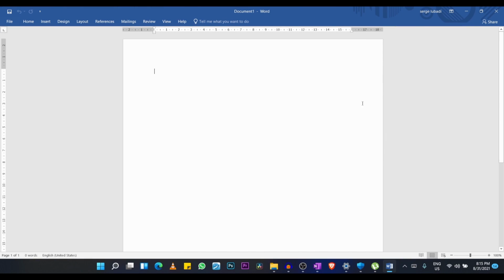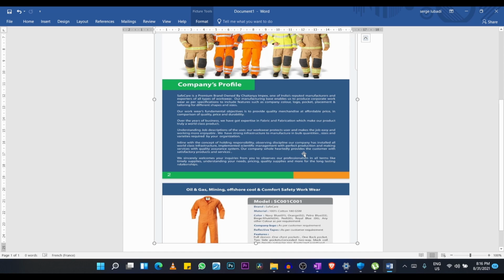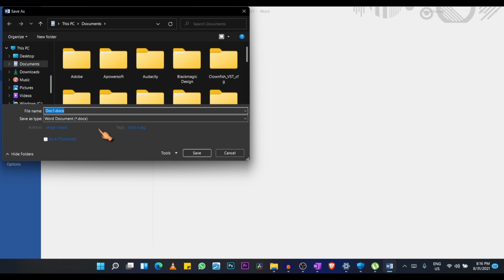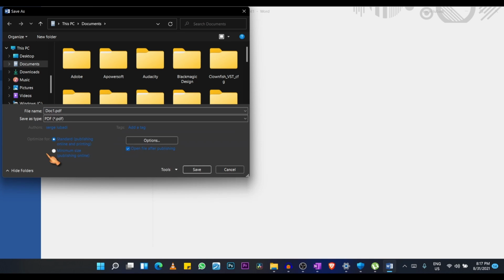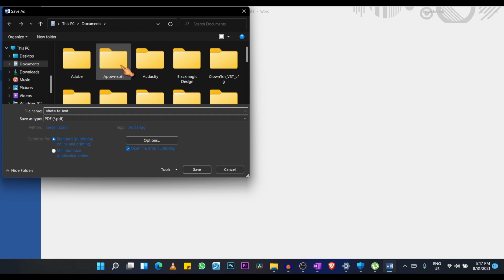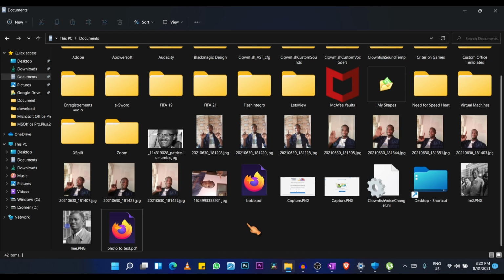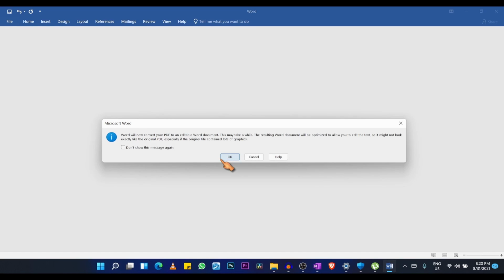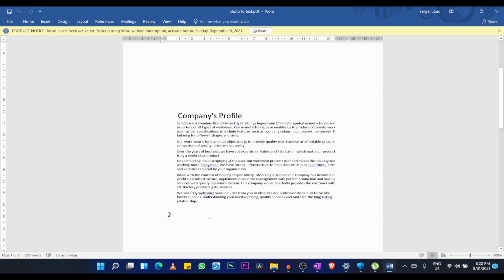convert pdf to word || how to edit a scanned & image document 📄✅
This video is showing how to conver a pdf file,  ascanned or screen short text into an editable text. so enjoy!

Many thanks

HowToDo Technology